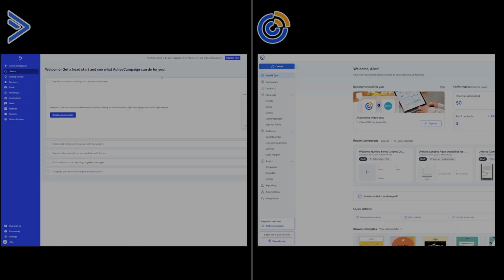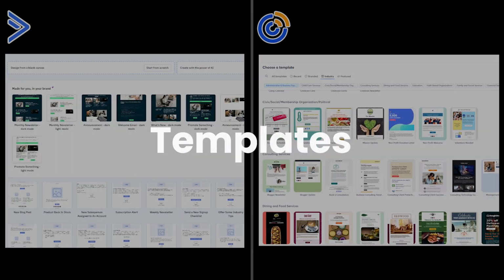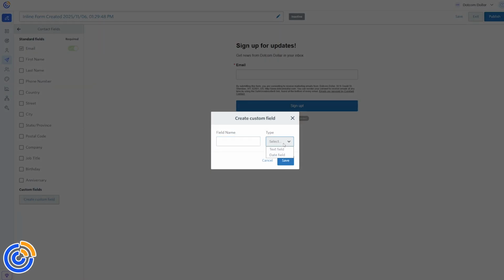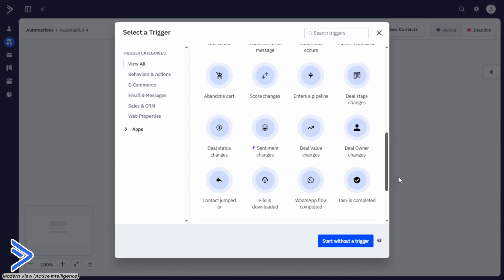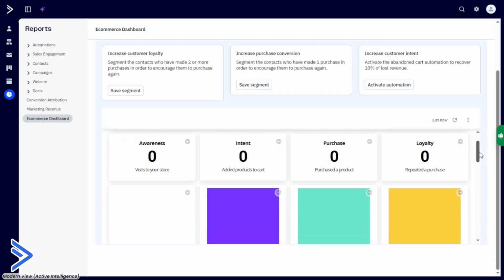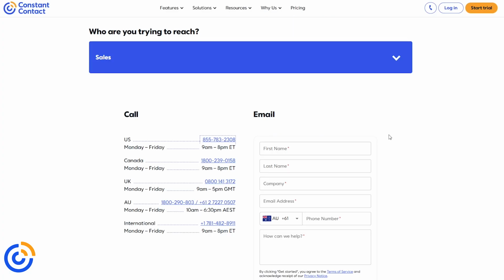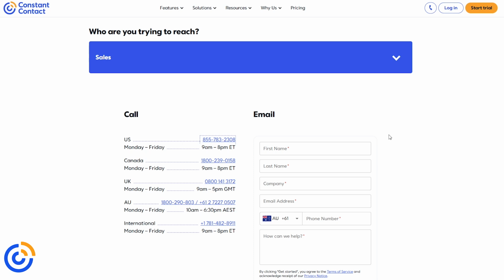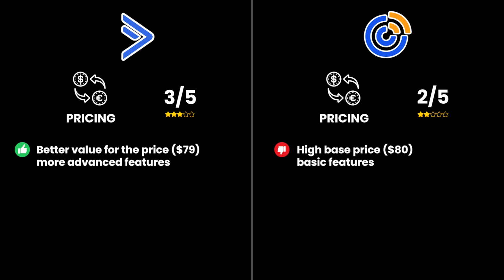ActiveCampaign vs Constant Contact 📧 Which Is The BEST EMAIL MARKETING Software For You❓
I spent over 65 hours testing ActiveCampaign, Constant Contact, and these 7 other email marketing tools. So In this ActiveCampaign vs Constant Contact comparison, I'll break down their key features, like the landing page builder, email marketing automations, customer support and their pricing plans. I’ll also score both platforms out of 5 and give you my personal recommendations so by the end of this video you’ll know exactly which email marketing provider is best for you.

⏱️TIMESTAMPS⏱️
00:00 - Overview & Bonus
00:31 - Ease of Use
04:07 - Features
07:41 - Customer Support
10:14 - Pricing